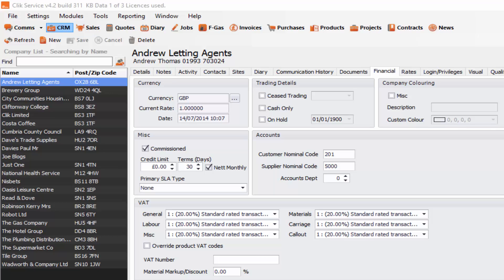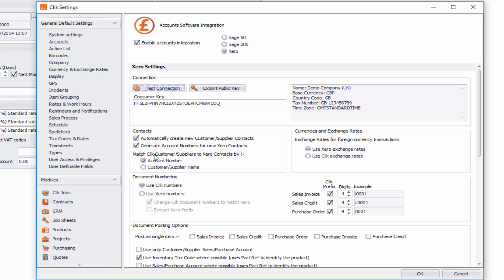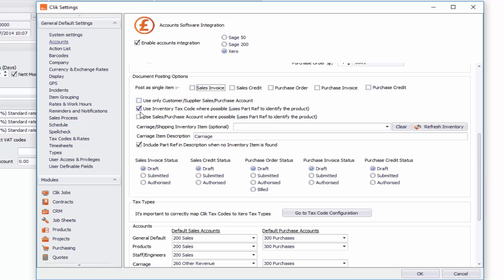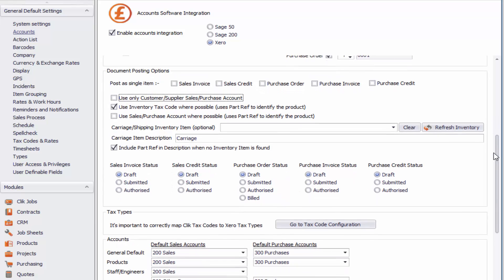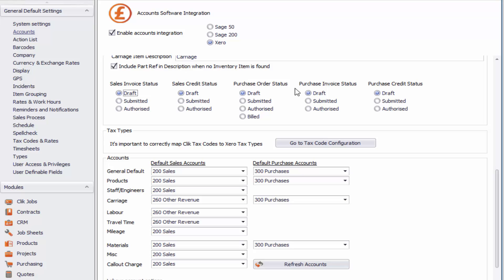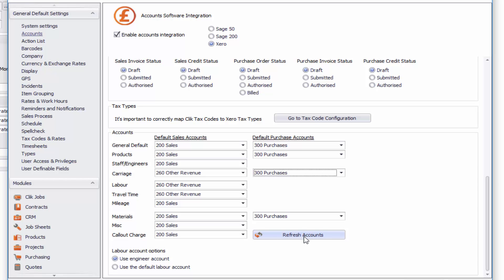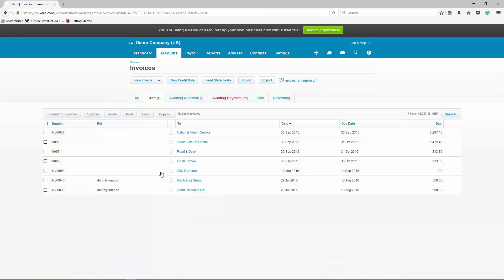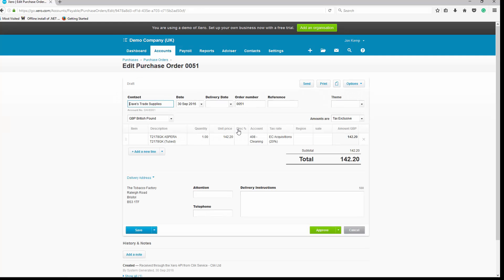Xero Overview | Clik Service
This video will run through how to set up Xero with Clik Service. We run through the settings and how it all works.